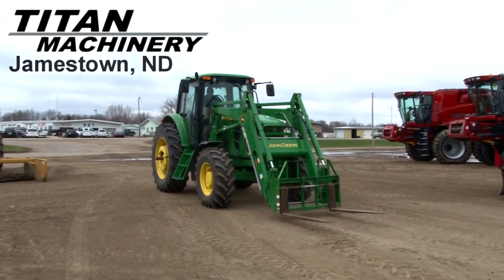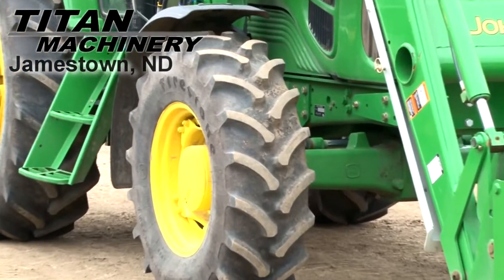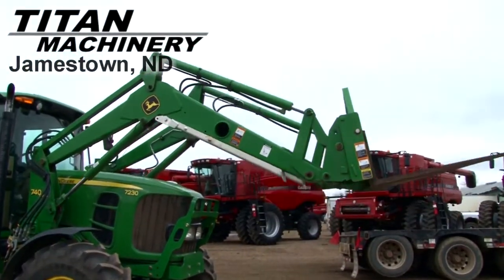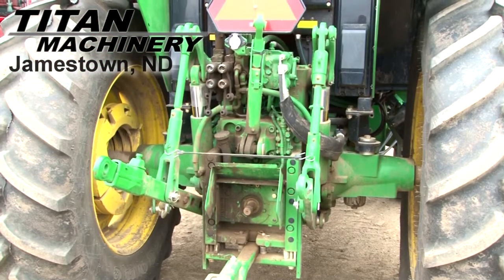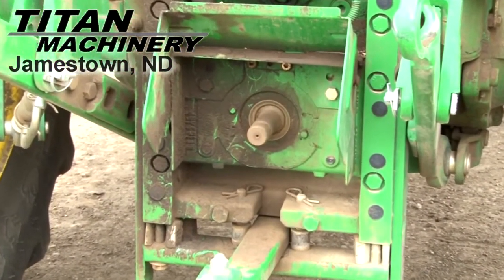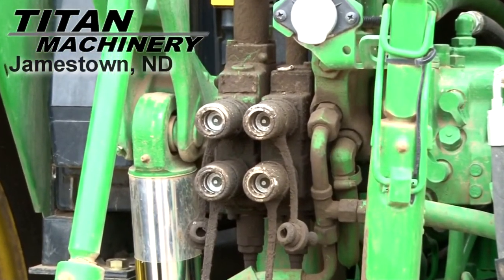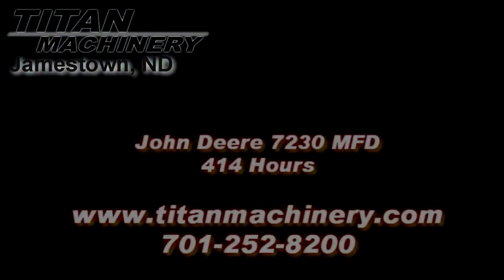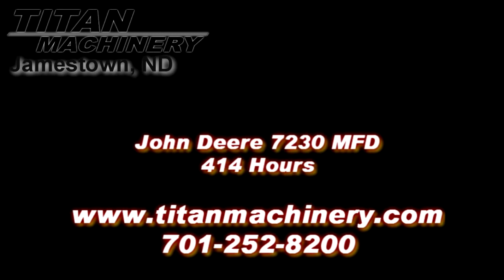John Deere 7230 Tractor Sold on ELS!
For Sale Used John Deere 7230 Tractor SOLD serial# L07230H591244 stock# E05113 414 hours
82500.00 USD
• BucketForks.
• Stock #: E05113
• Category: For Sale
• Status: SOLD
• Class: Used
• Available: Immediately
• Make: John Deere
• Model: 7230 Diesel, MFD
• Serial#: L07230H591244
• Est Hours: 414
• Horsepower: 110 PTO
• Enclosure: Cab/Air
• Notes: Bucket
Forks
• PTO: 540/1000
• Rear Remotes: 2
• Front Fenders: Yes
• Front 3 Point Hitch: Yes
• Front Duals: No
• Rear Duals: No
• Will Transfer: Yes
• Front End Loader: Yes
• Loader Make: 740 Classic
• Loader Condition: Excellent
• Cab Cond: Very Good
• Overall Condition: Very Good